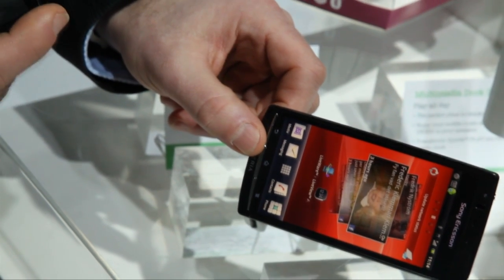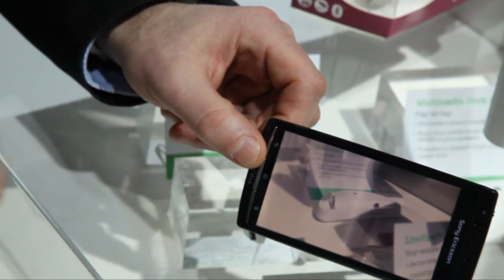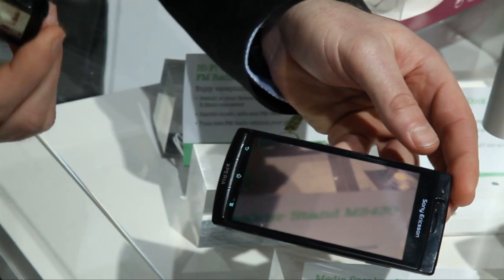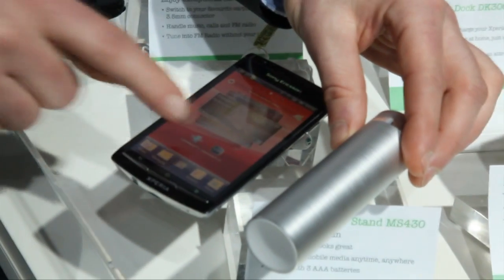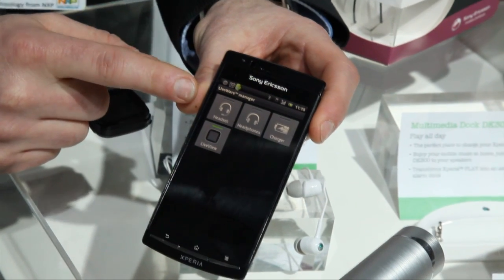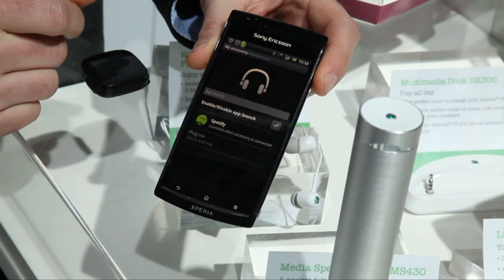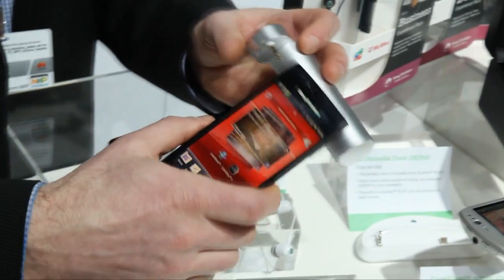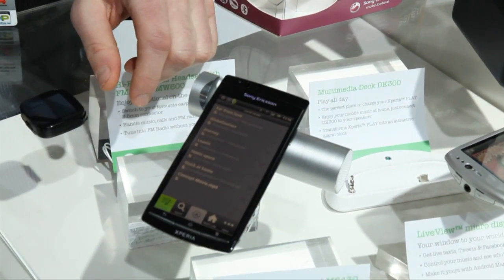Smart Accessories for Android shown at Mobile World Congress 2011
Jonas Olsson from Sony Ericsson is talking about smart accessories for Android at the Sony Ericsson booth at Mobile World Congress 2011 in Barcelona.